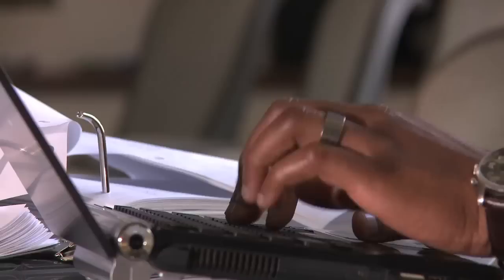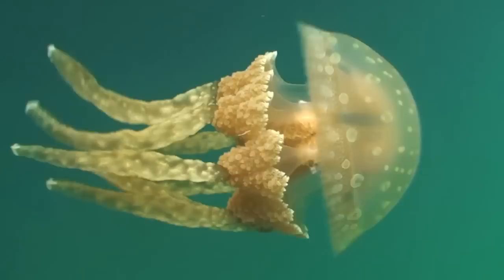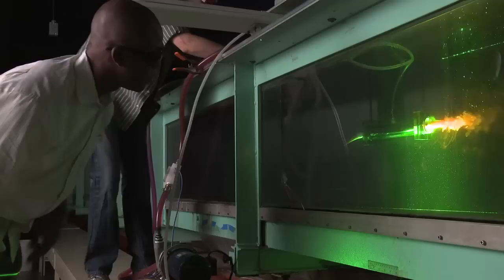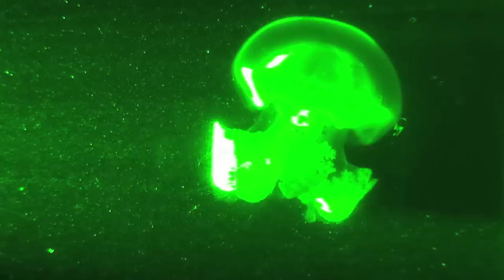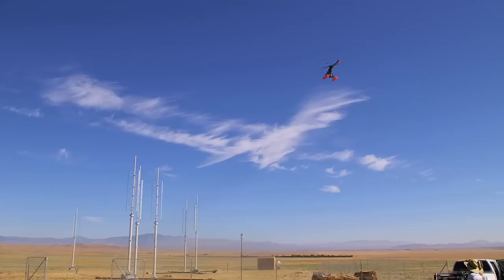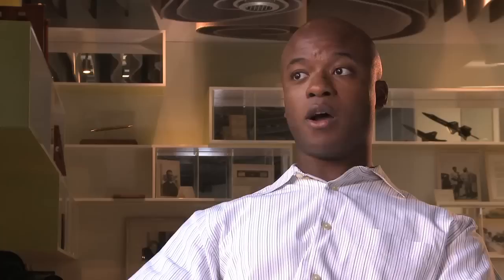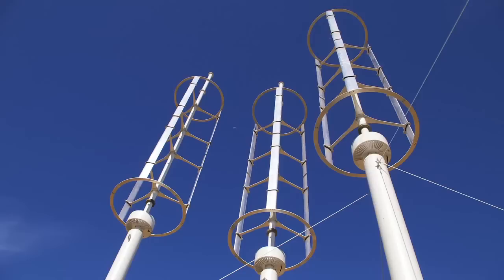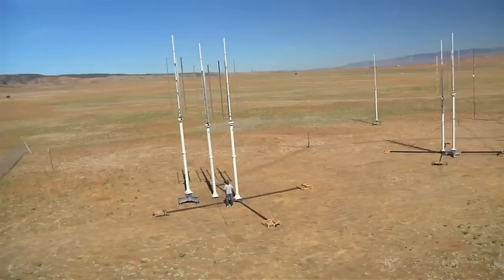John Dabiri Caltech on Urban Mini Wind Farms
This is a video of Prof John Dabiri of Caltech University who explains how his study of the motion of schools of fish has helped him to identify a unique positioning of the Windspire Micro Vertical Access Wind turbine. His test so far are interesting and showing that this unique positioning can multiple the energy output of the Windspire energy from the WInd